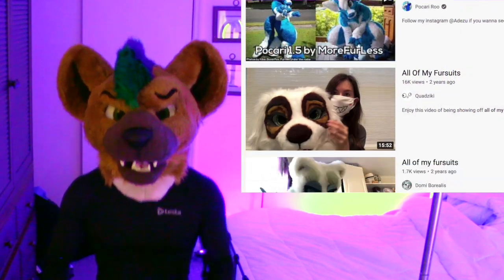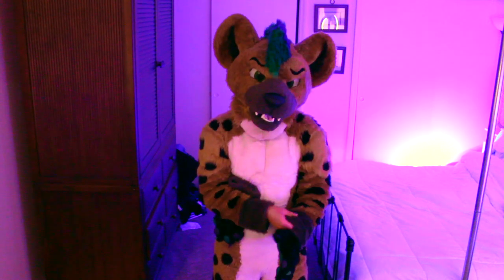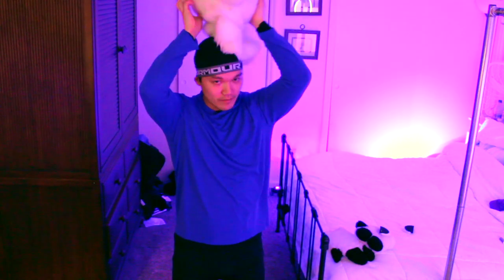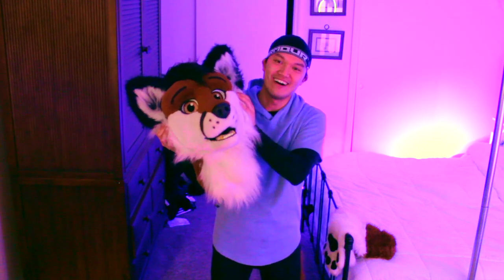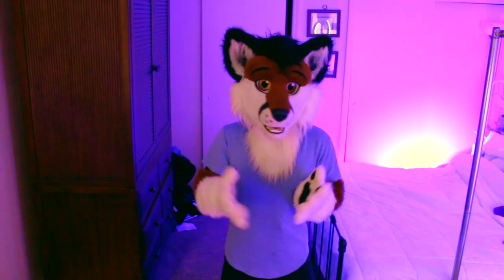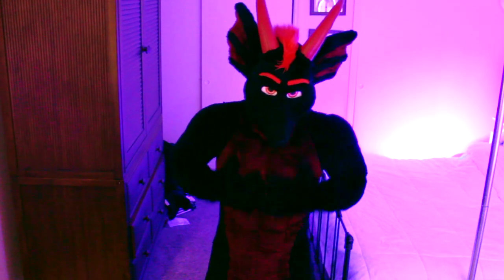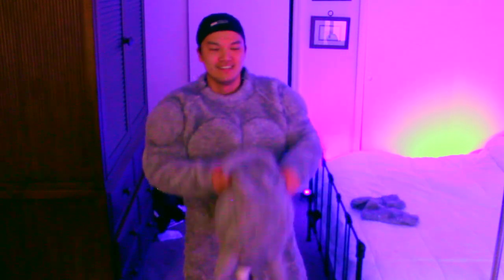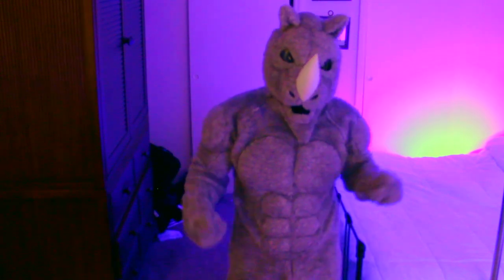Suiting Up in All 5 of My Fursuits!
Today I suit up in 5 different fursuits! I'm doing the all my fursuits tag and talking about each one. I reveal two secret suits to my subscribers at the end! Which fursuit is your favorite?

0:00 Intro
0:56 Nos Hyena suit up
3:30 Gideon the Deer
5:29 Kurtis the Fox
8:04 Dragon
10:55 Rhino